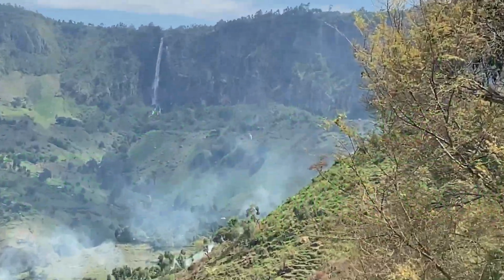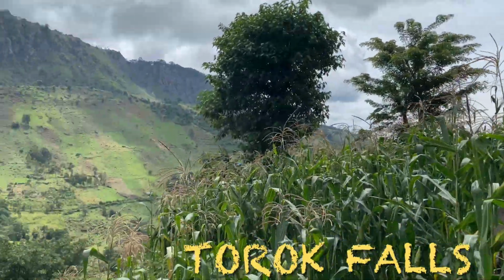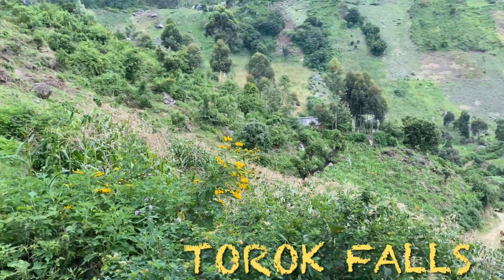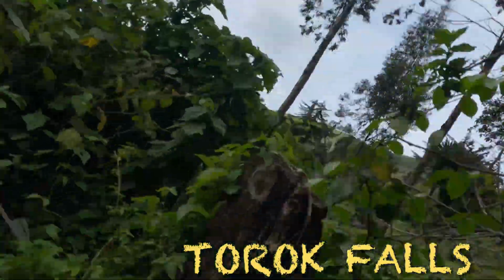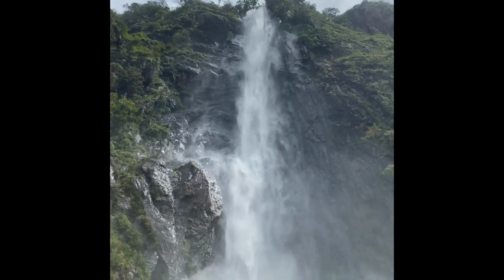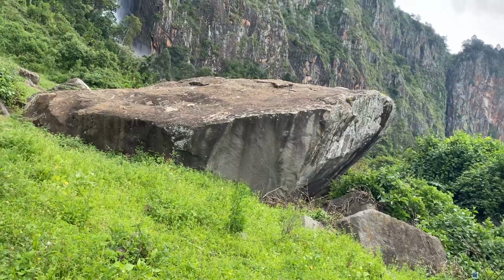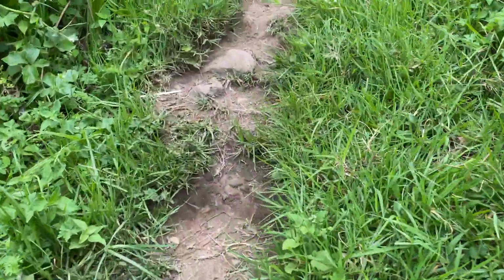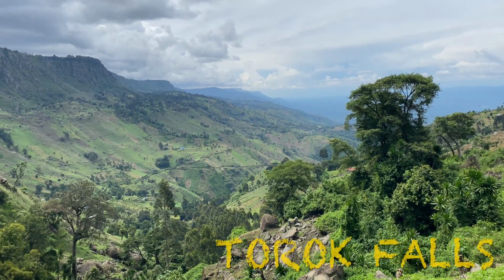Kenya’s Hidden Giant: 200-Meter Waterfall You’ve Never Seen Before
Experience the breathtaking beauty of a 200-meter waterfall hidden deep within the heart of Elgeyo Marakwet County, Kenya. This natural wonder—Torok Falls—plunges dramatically into a lush, green valley, making it one of the tallest waterfalls in the region.

Captured in stunning high definition, this video offers aerial drone footage and ground-level views that showcase the power and serenity of nature in one unforgettable scene.

Highlights:
 • Vertical drop of 200 meters
 • Unexplored tourist destination
 • Ideal for hiking, photography, and nature enthusiasts

Location: Torok Falls, Elgeyo Marakwet County